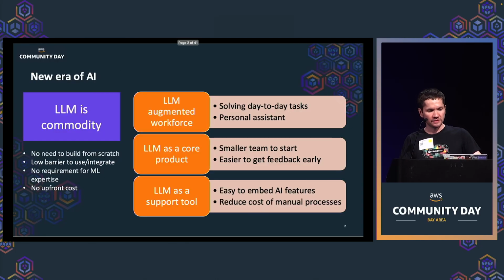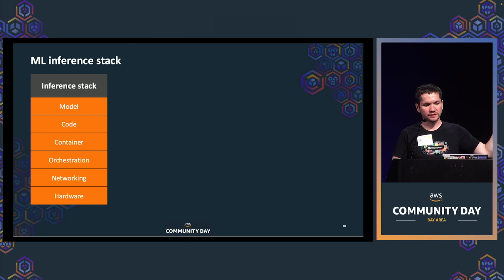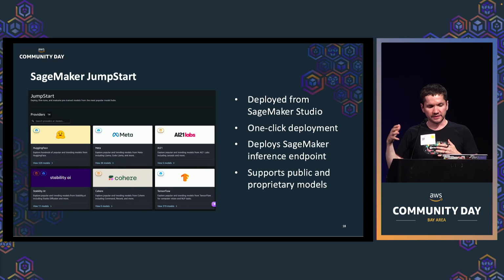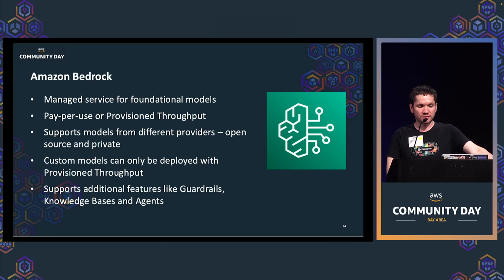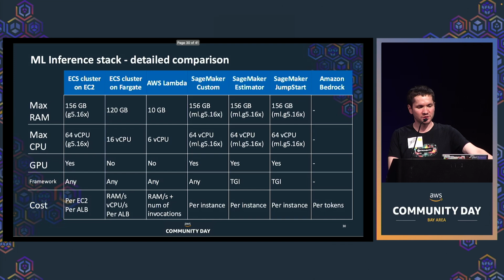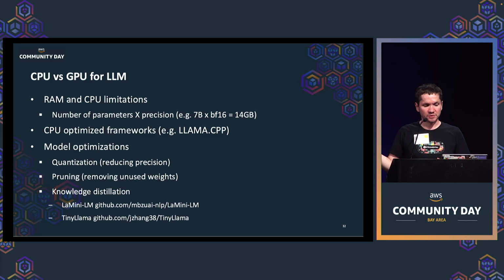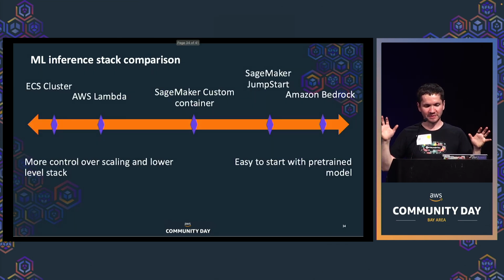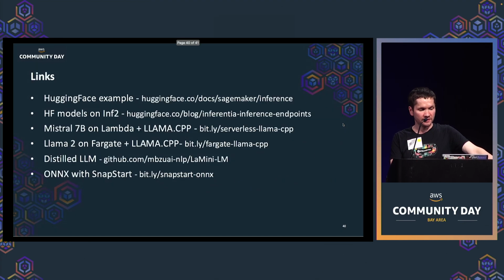Rustem Feyzkhanov - Leverage ML Inference for Generative AI Models on AWS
LLM is becoming essential for many companies - either as a core product, an internal tool, or as a service for improving operations. One challenge when deploying the LLM to production is navigating through different hardware, service, and orchestration options. This presentation is focused on providing a comprehensive understanding of different LLM deployment options in AWS Cloud. We will explore different ways of deploying pretrained models to the AWS cloud from SageMaker Real-time inference to Elastic Container Service and AWS Lambda. We will also cover different ways of deploying ML infrastructure - from SageMaker JumpStart and SageMaker SDK to AWS Copilot and AWS SAM and options like Amazon Bedrock. There will be a live demo that shows how the deployment process would look like for the generative AI model using SageMaker JumpStart, ECS/Fargate + AWS Copilot and for AWS Lambda.